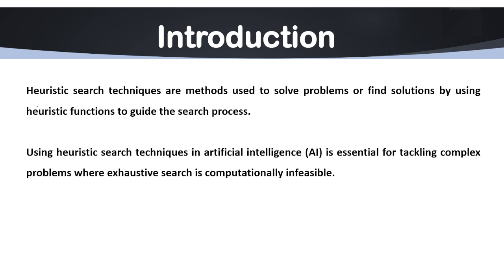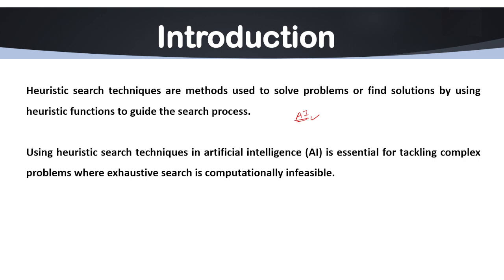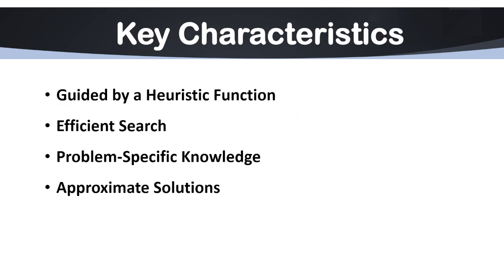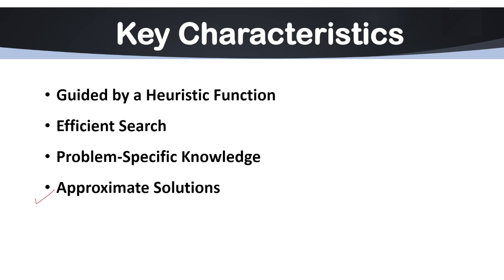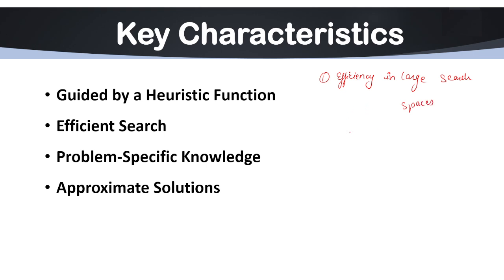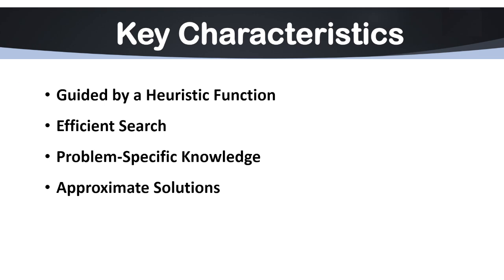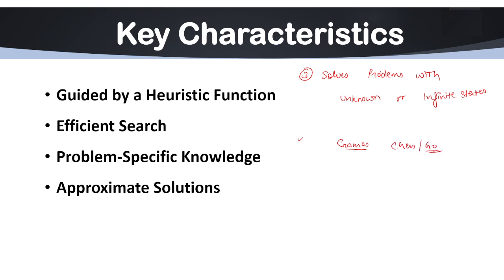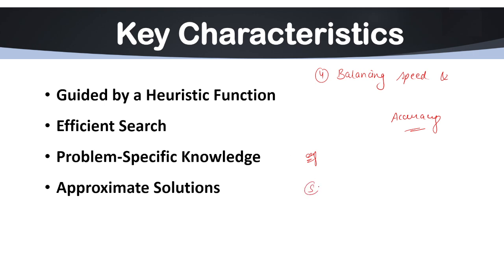Lec-25 | Heuristic Search Technique in AI | AI Tutorial in English | Important Topics